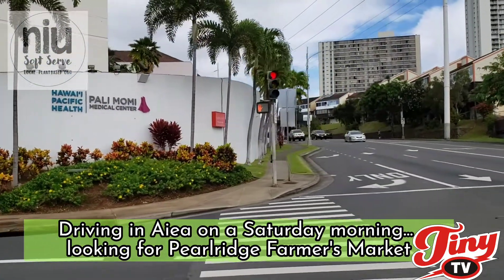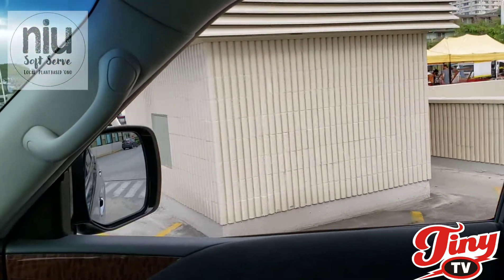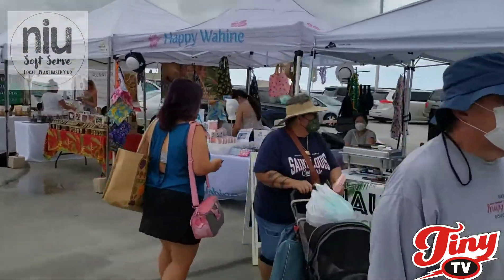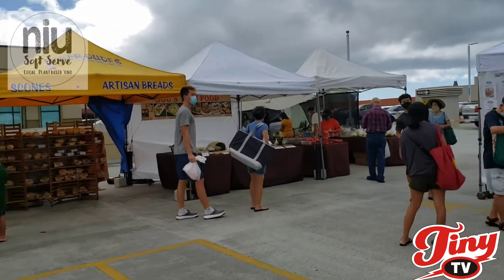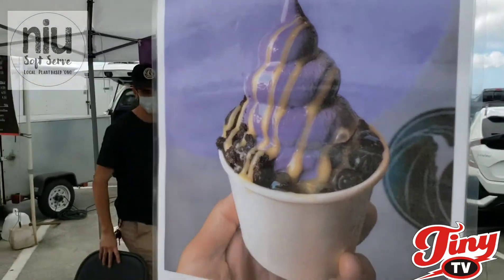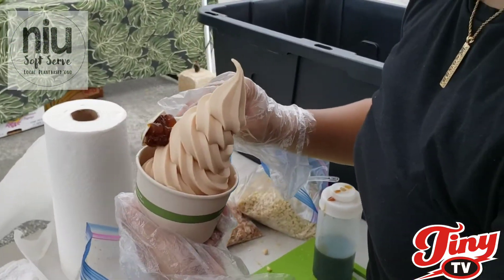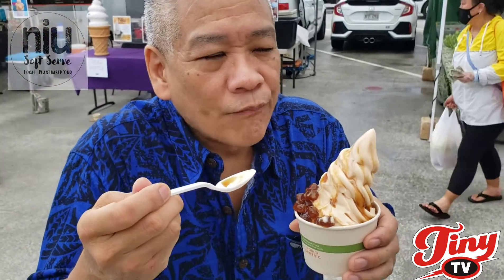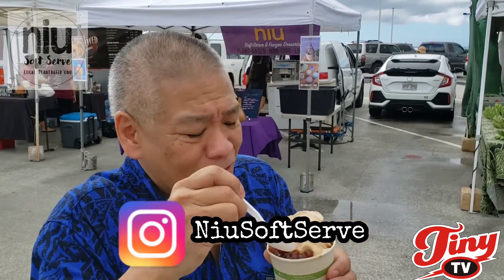Niu Soft-Serve at Pearlridge Farmer's Market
Plant-based organic dessert!